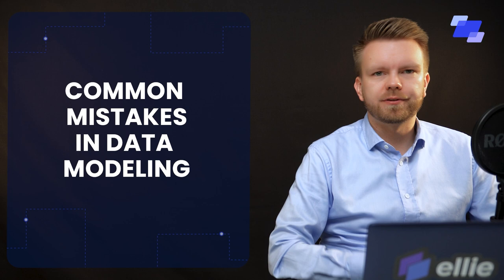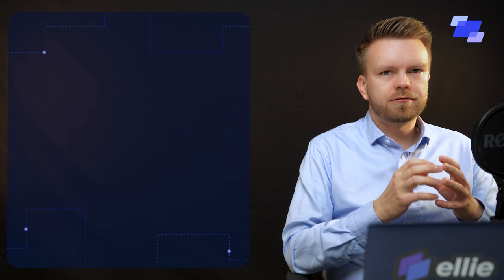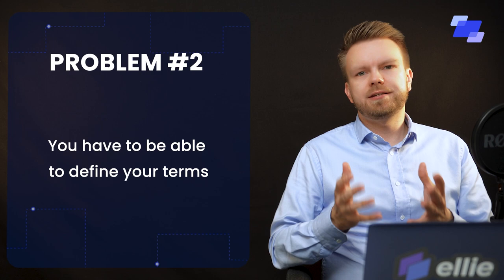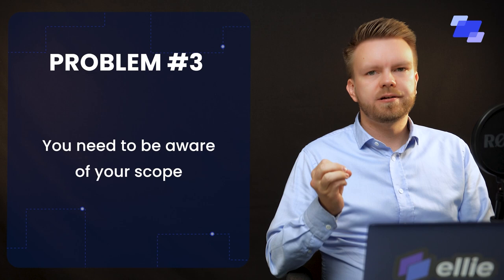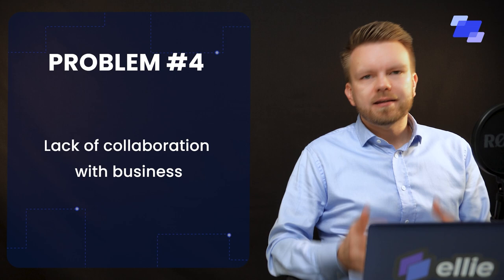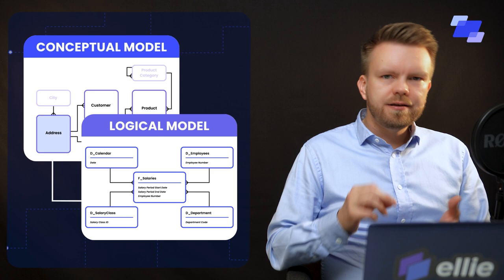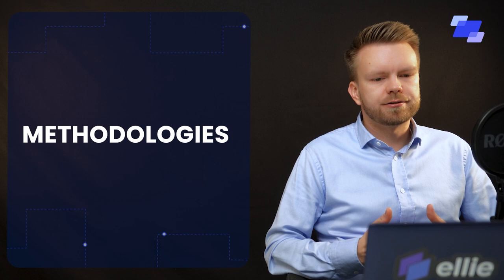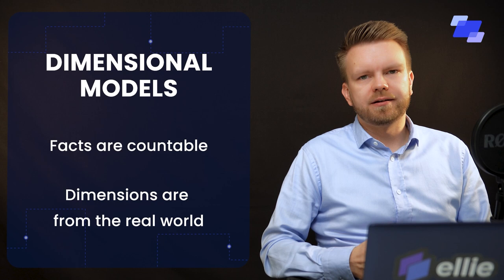Common Mistakes in Conceptual and Logical Data Modeling - Ellie.ai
Creating high-level data models might seem like an abstract and technically easy task, but too often mistakes in the process become the root cause of many challenges of a data initiative.

In this video, Juha Korpela, data modeling expert and CPO at Ellie.ai, covers the key mistakes that happen in conceptual data modeling and logical data modeling design processes and gives tips on how to avoid them.